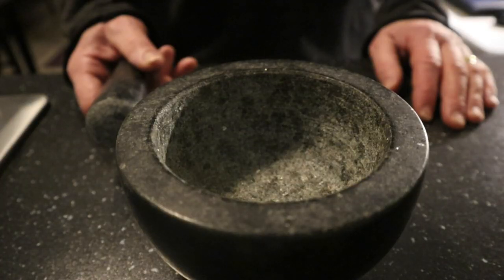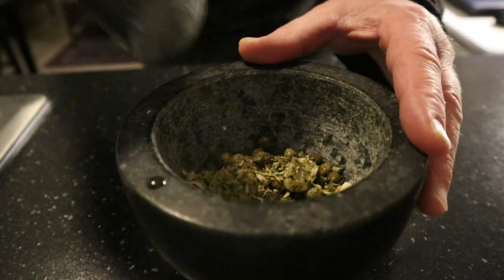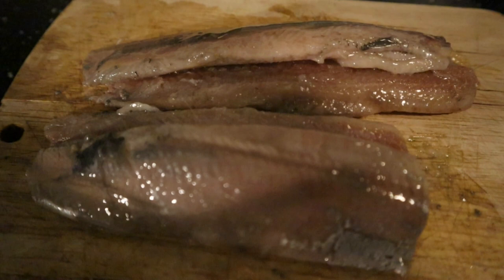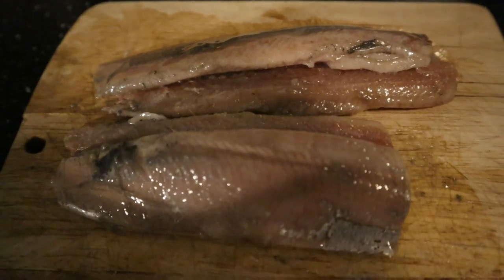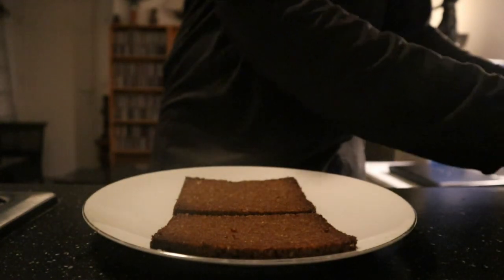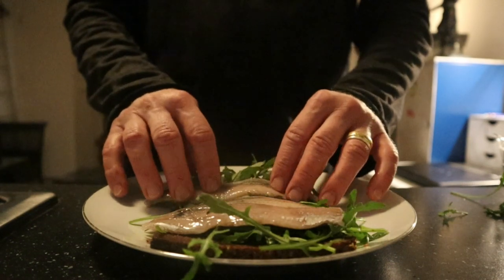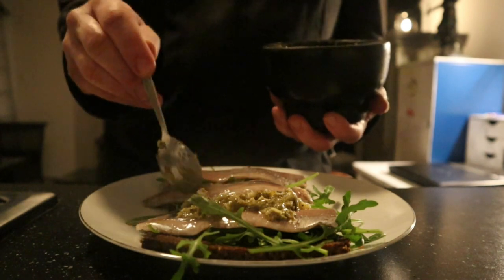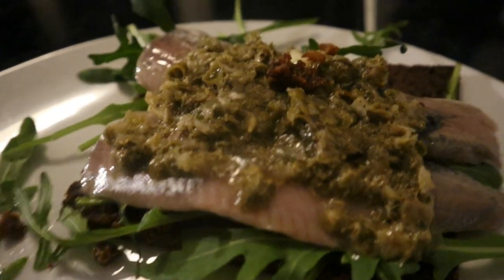Salted Herring on Rye Bread with Caper Dressing | Jan's Kitchen | Jan Tom Yam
It's time for another herring recipe. This is salted herring on rye bread with caper dressing. Salted herring and rye bread is a classic combination. The caper dressing brings in the extra flavor and brininess.